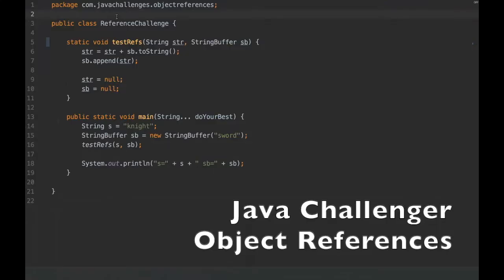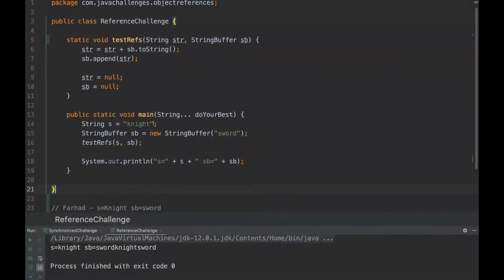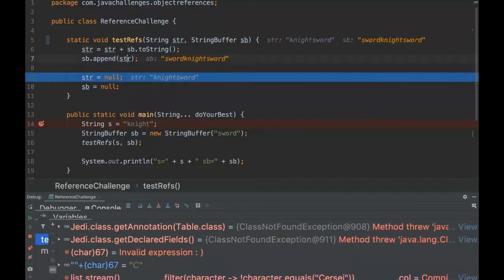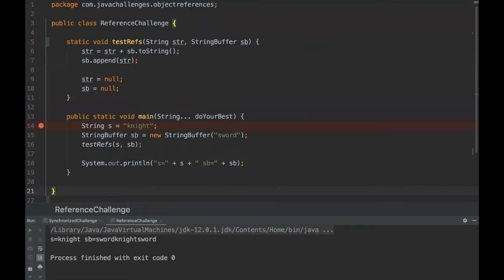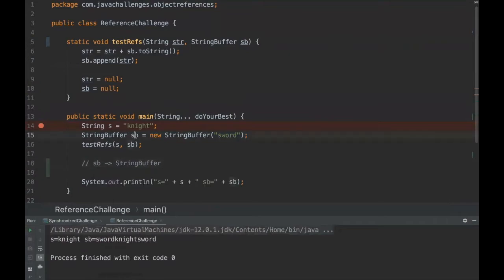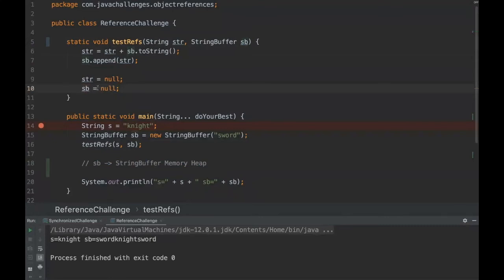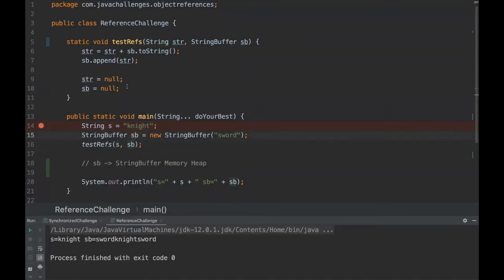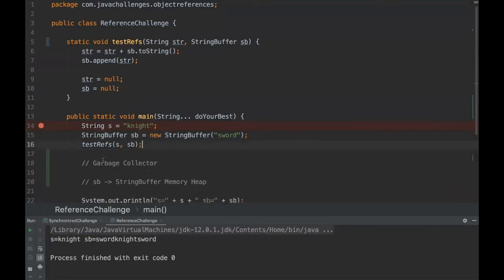Java challengers #48 - Object Reference, String, StringBuffer, ByRef, ByValue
Does Java passe parameters by value or by reference? Do you know how an object reference in Java works? What happens when a String or a StringBuffer value is changed?

To find these answers, watch this Java Challenger!